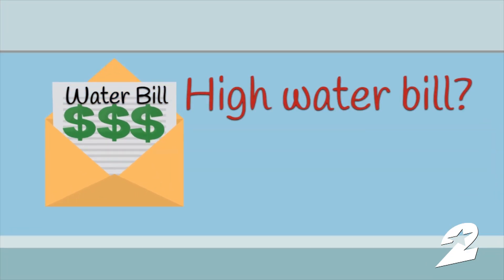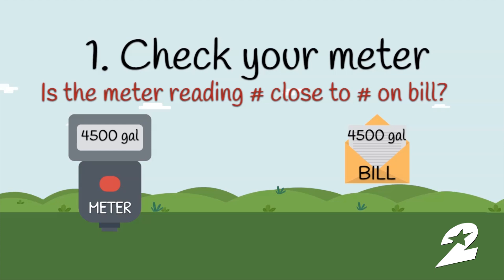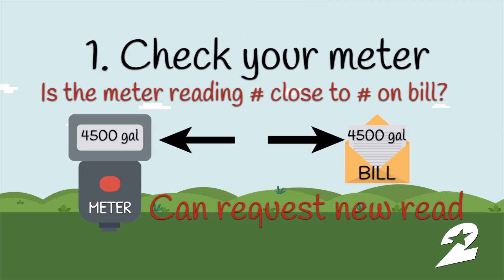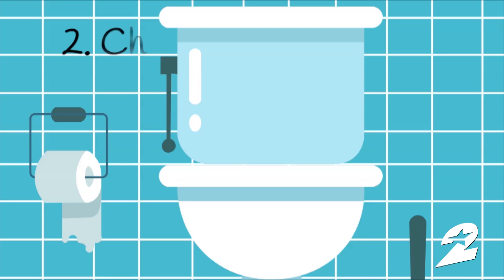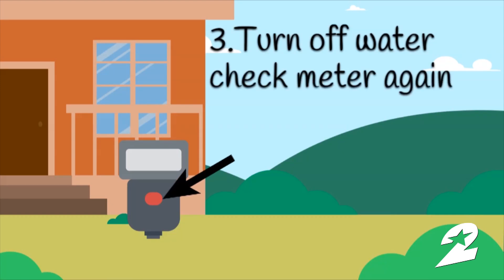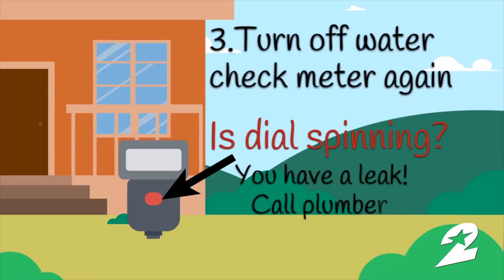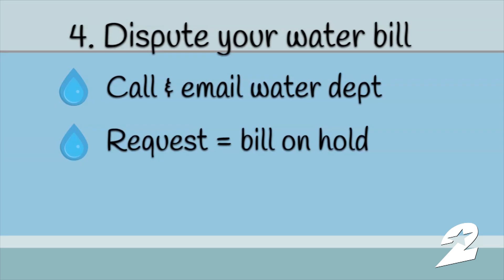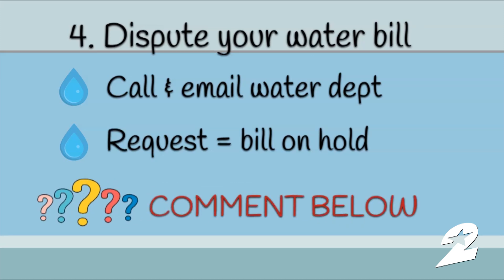4 steps to take if you get a high water bill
Did you get a high water bill? You can fight it! Here are 4 things you can do right now to help get to the bottom of your high bill.